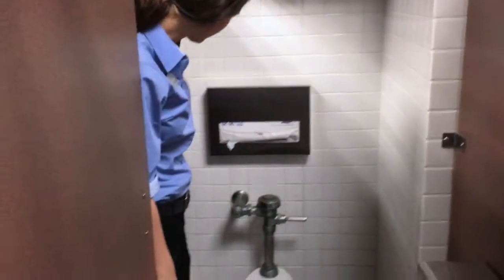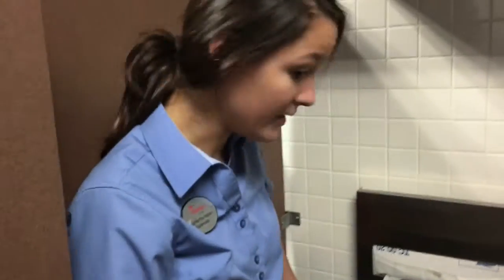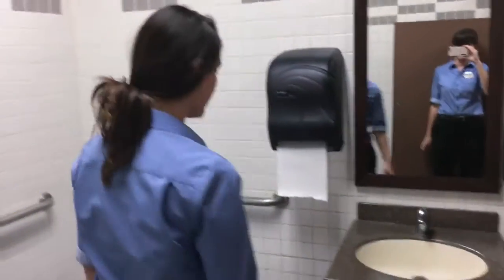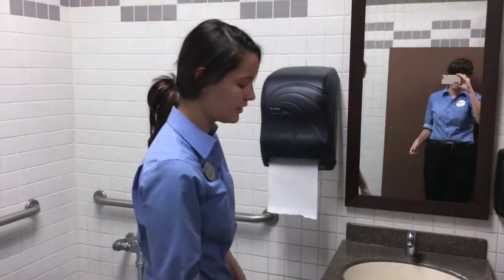Proper Bathroom Check